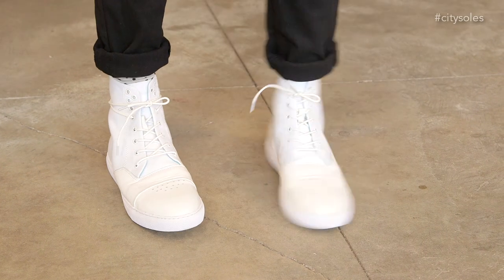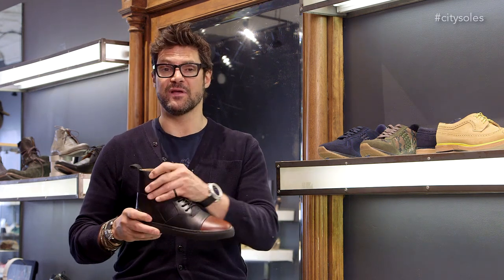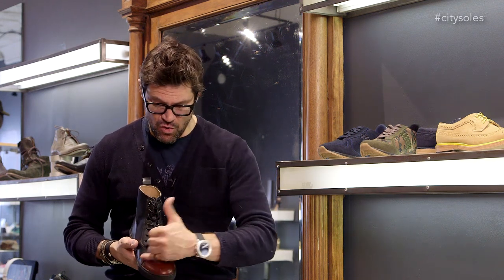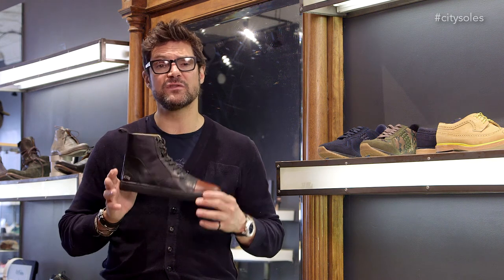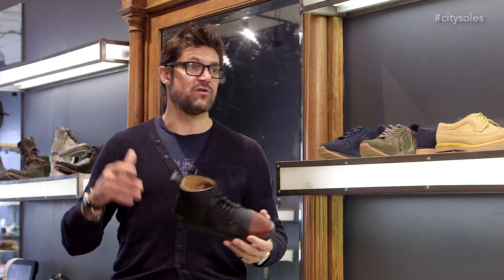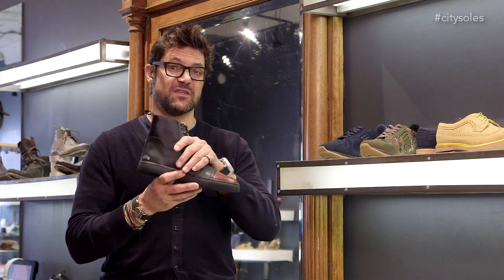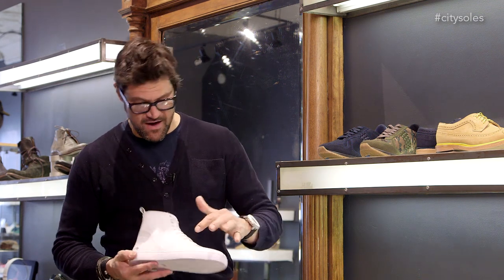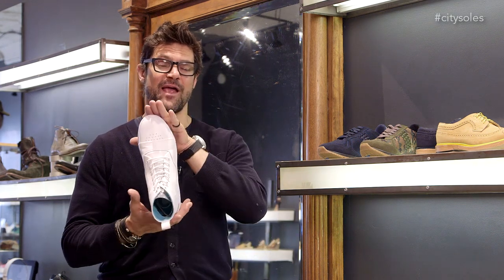Gram 470g | Product Review | City Soles TV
This is a product review of Gram 470g.

Hey guys! This is the Gram 470g. Gram is a Scandinavian company, we've had them in the states for 4 seasons now, they're phenomenal, they're very cool, super lightweight. They're like sophisticated sneakers. I wore this shoe to Milan to the shoe show and wore them with jeans every day. Super comfortable, you got memory foam on the inside, rubber bottom, lightweight, I love the toecap here. They're all black leather with ballistic nylon and the camel chocolate toecap here is a nice pop. Just something different instead of an all black shoe again. I think you can wear these a little dressier than your sneakers, they look cool with certain black pants, camouflage, denim, lots of great stuff. These run true to size. I'm an American 11, I got a 44 in them which is the equation. You're an American 9 you get a 42, if you're a 10 you get a 43. If you're in between sizes I'd go up a half size. If you're a 10 and a half I'd go with the 44. Phenomenal in this, the traditional one they've had for a while, the white on white on white on white is brand new for spring summer 2014, these are awesome. All leather, ballistic nylon on the side here, all leather toe cap and leather up here. The rest is canvas in the back and a lightweight rubber bottom with the memory foam on the inside. You're going to love them. Enjoy your new kickass Grams. Thanks!

That was a product review of Gram 470g.